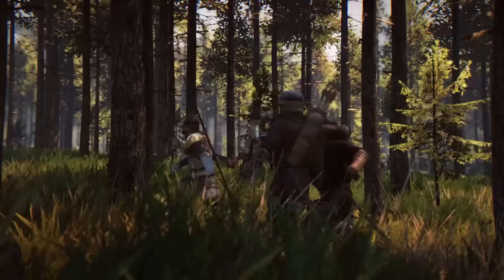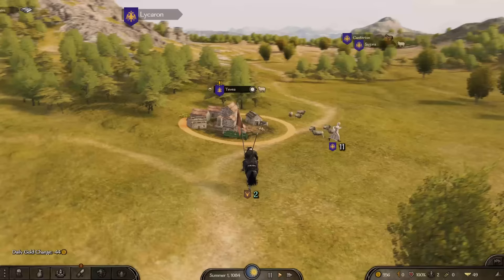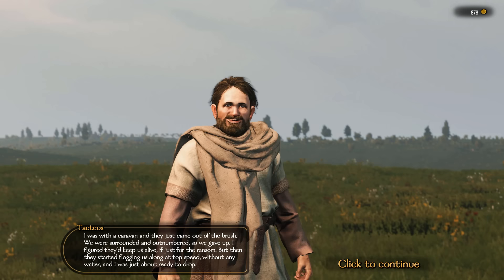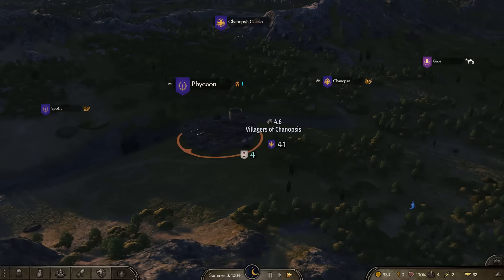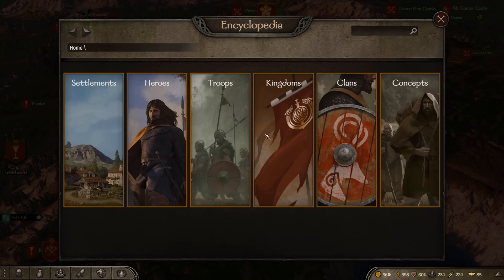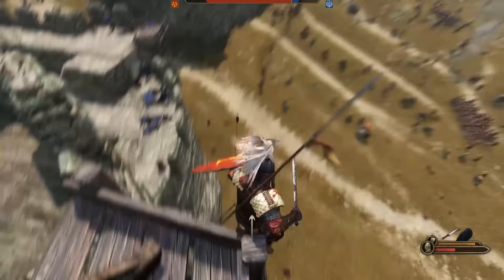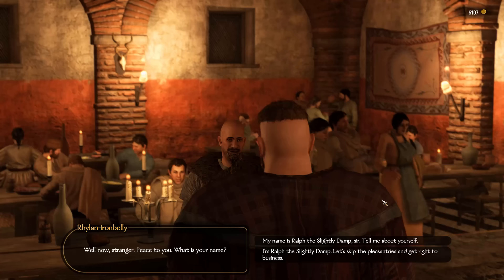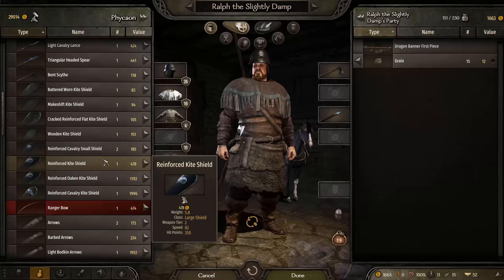Mount & Blade 2: Bannerlord is Insane